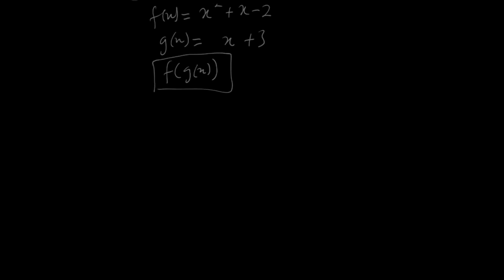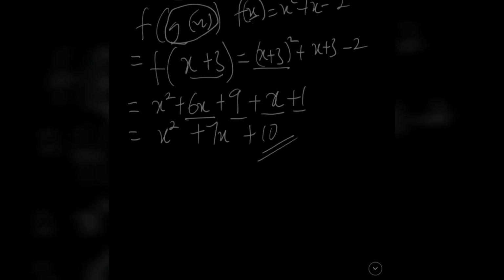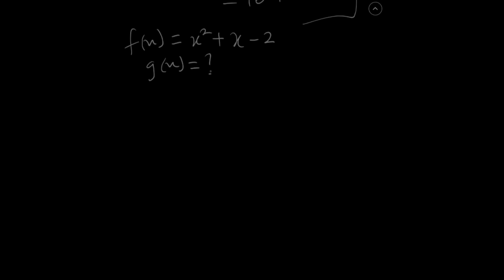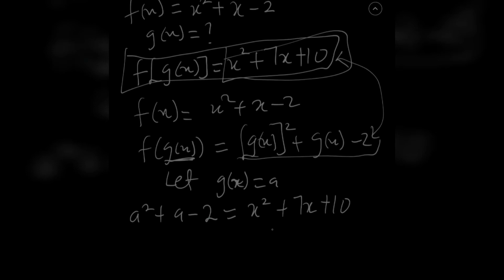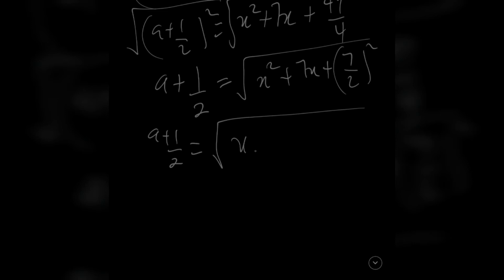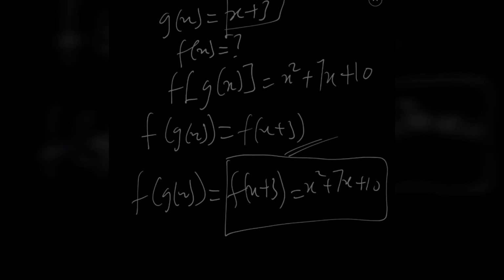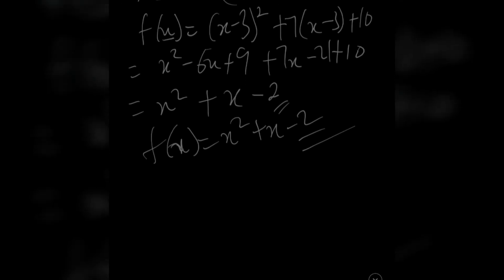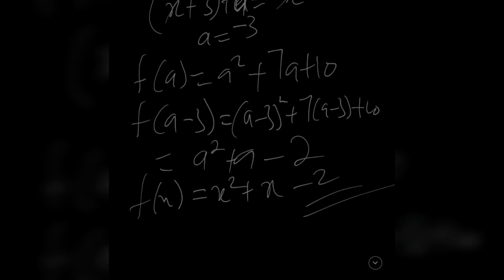Composite Functions. (Functions and relations).